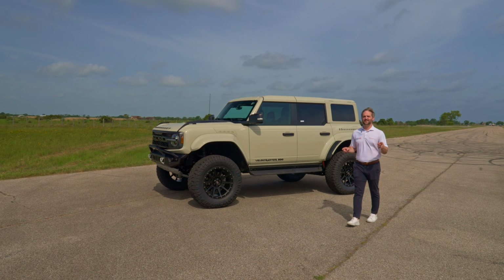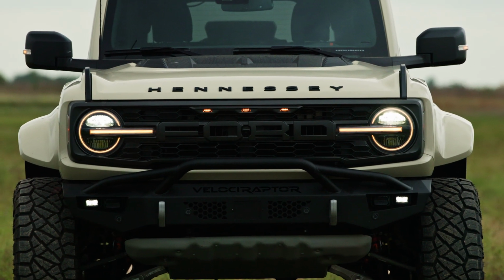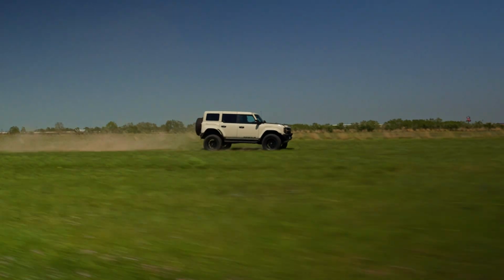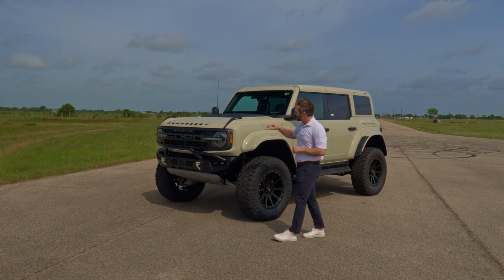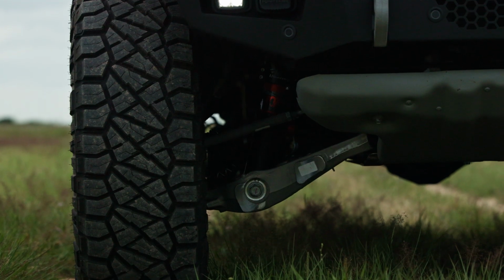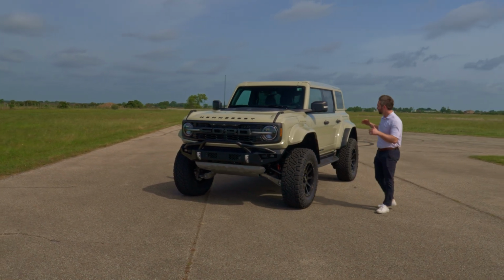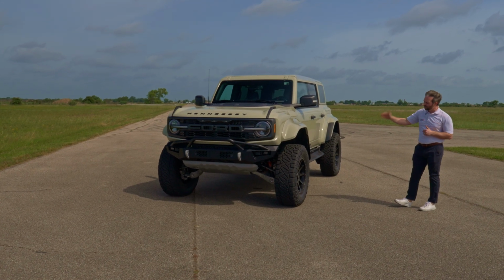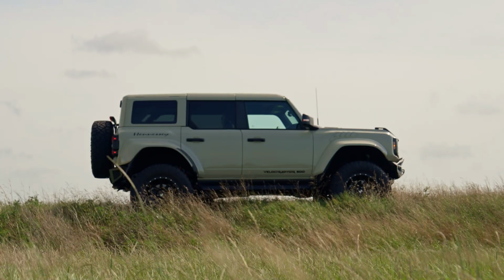2025 Desert Sand Ford Bronco Raptor | VelociRaptor 500 Upgrade | AVAILABLE FOR DELIVERY